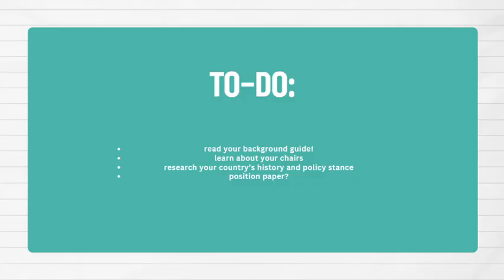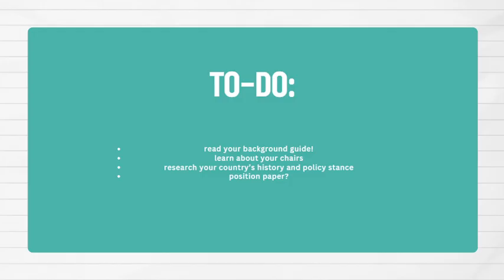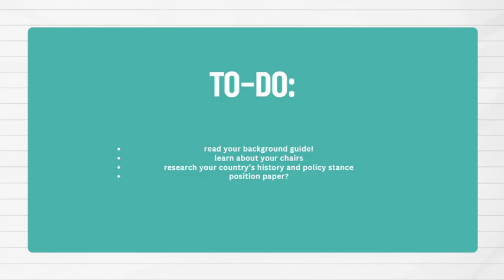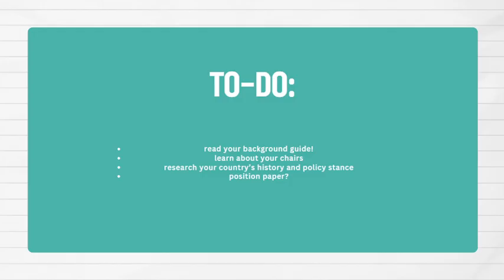PREPARING FOR A MODEL UN CONFERENCE - MUN In Minutes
The Do's and Don'ts of Preparing for a Model UN Conference